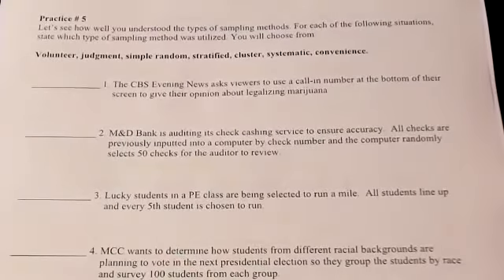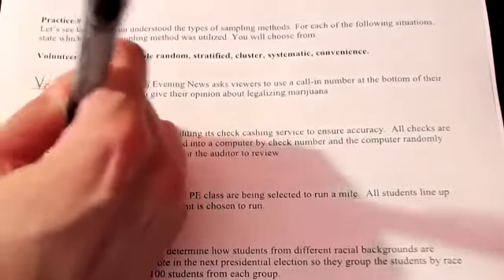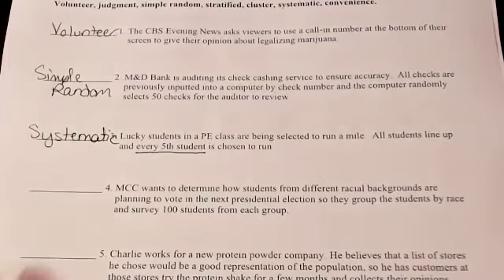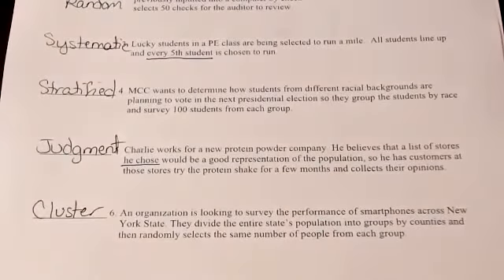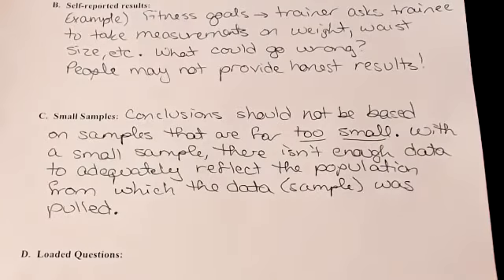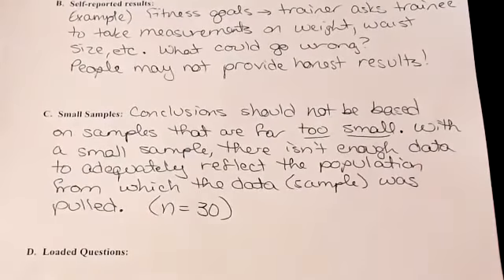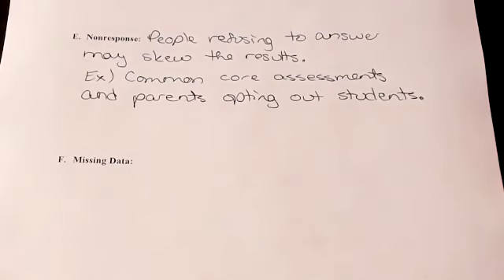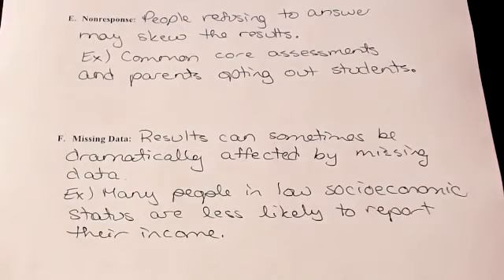MTH 160 Unit 1 - Intro to Stats (pages 15 - 16)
We finish with a discussion on sampling pitfalls.